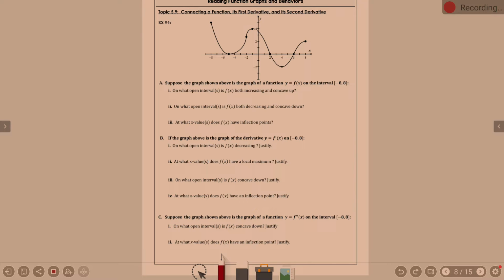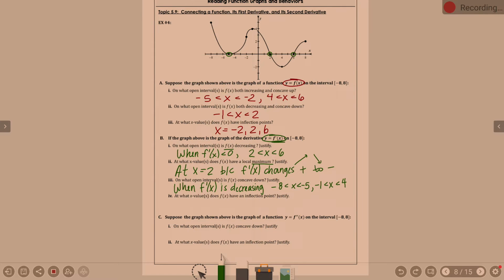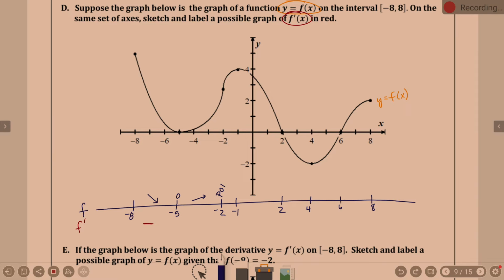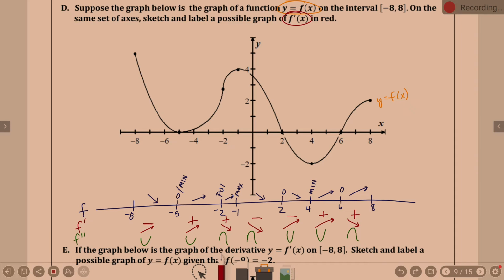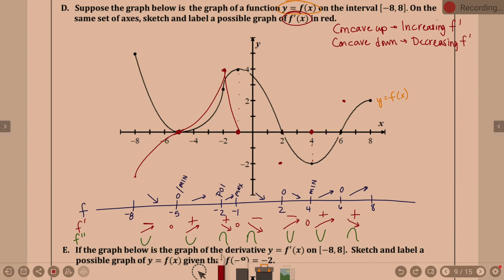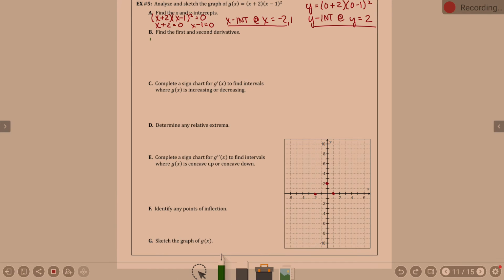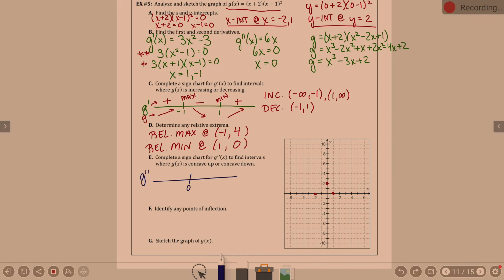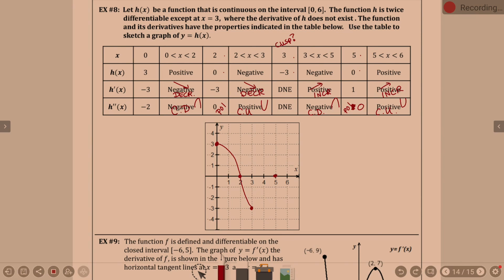AP Lesson 5 5 Day 2